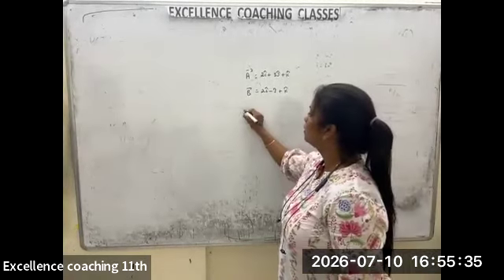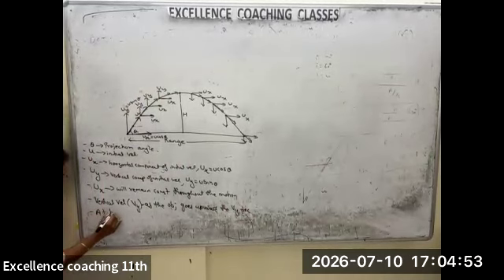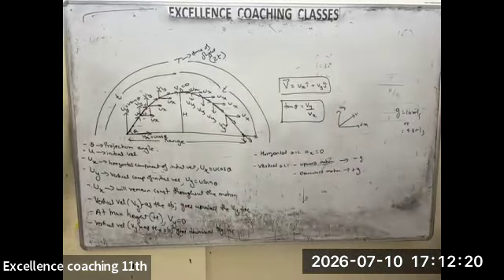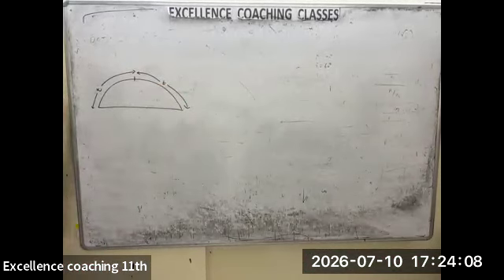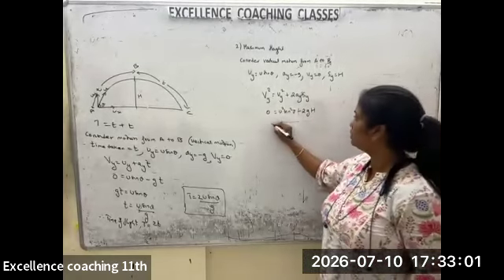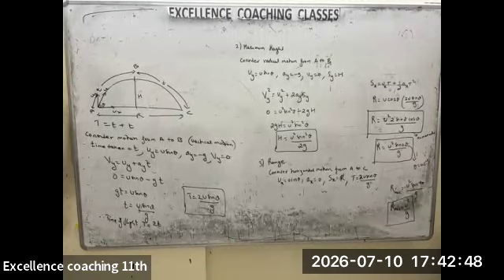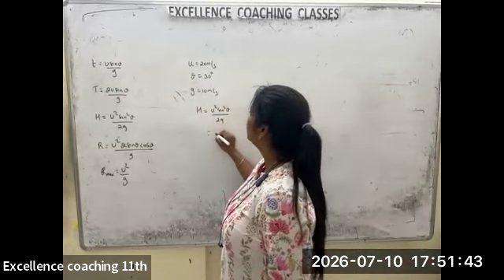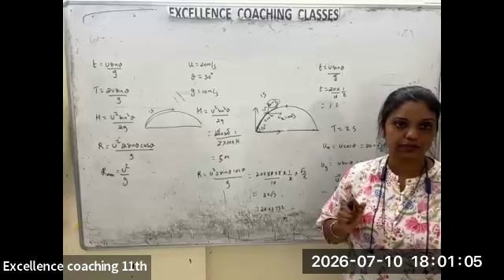10july motion in plane 2